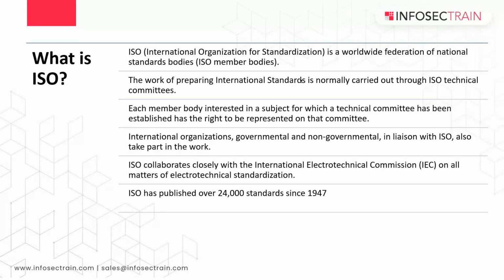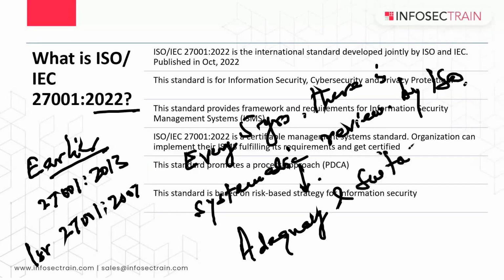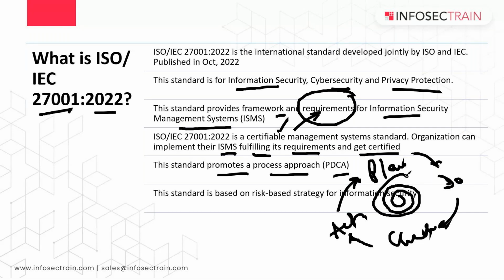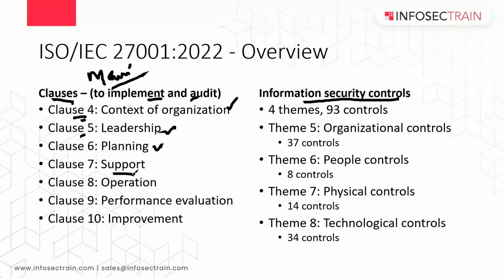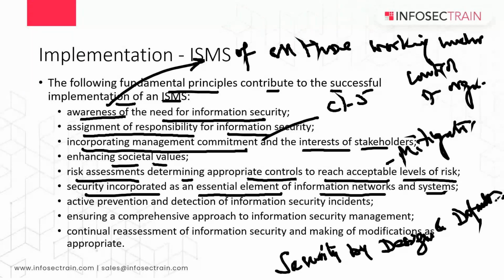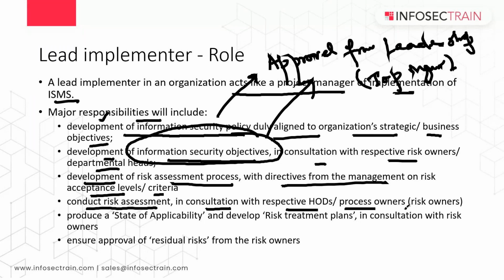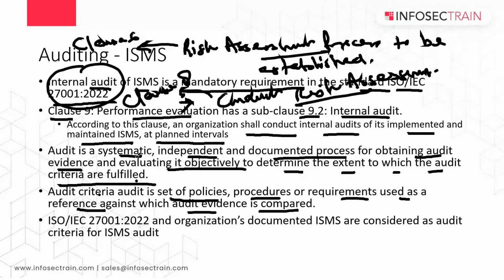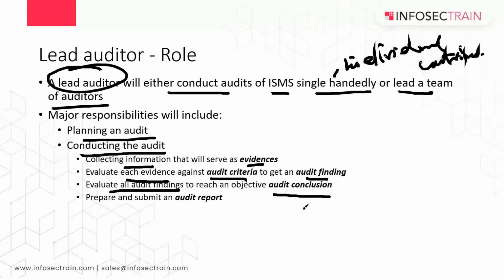ISO LA vs LI: Which Role is Best for Your Career Growth?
In this video, we break down the differences between the ISO Lead Auditor (LA) and ISO Lead Implementer (LI) roles to help you decide which path aligns best with your career aspirations. We explore the core responsibilities, skill sets, and certifications required for each role, along with the career growth opportunities they offer. Whether you’re passionate about ensuring compliance and quality through auditing or driven to implement and improve management systems, this guide provides expert insights to make an informed decision. Learn about industry demands, job prospects, and real-world experiences from professionals in the ISO field. Make the right choice for your future in quality and management systems with our in-depth analysis.